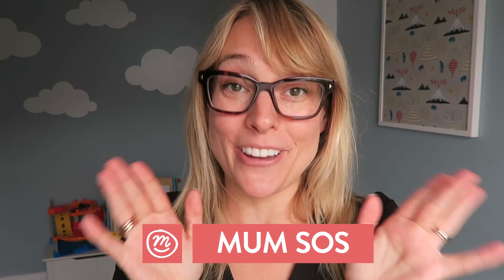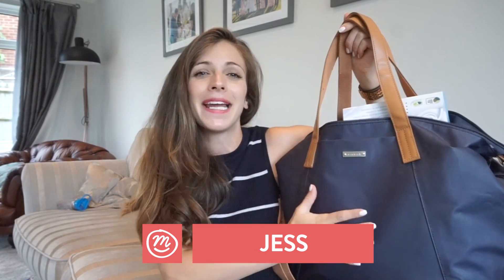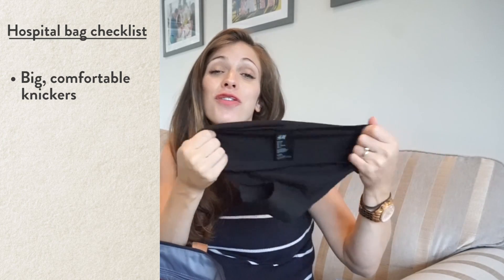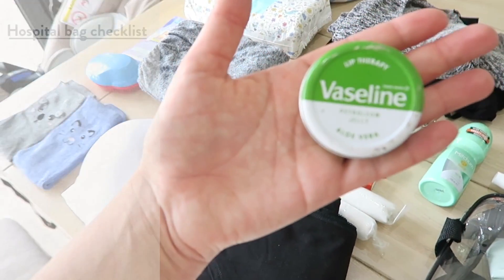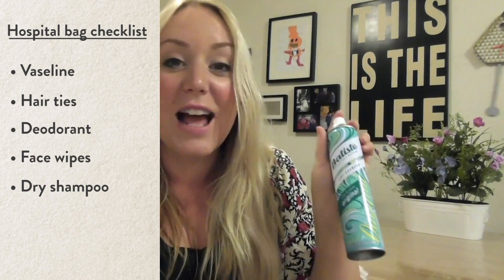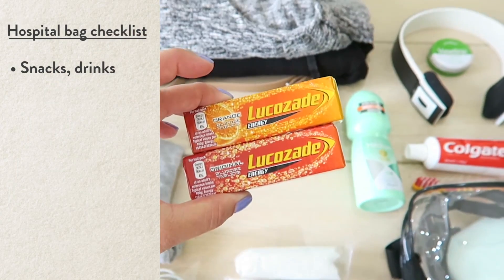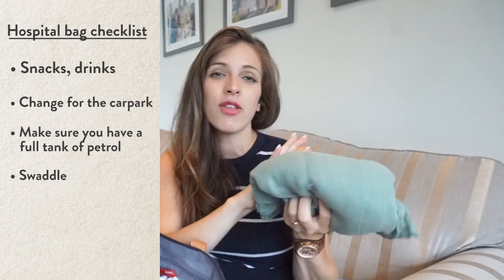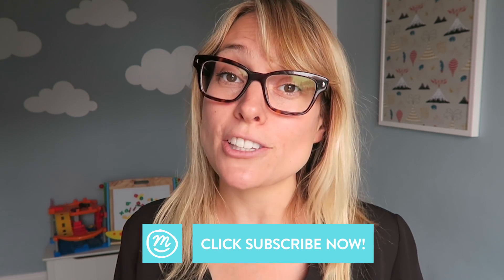25 MUST HAVES For Your Hospital bag | Mum SOS from Channel Mum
What should you put in your hospital bag? This week Natasha quizzes expectant mums about what they have or will put in theirs and they tell us their top 25 items. Everyone needs big knickers right?
What would you add to the list?